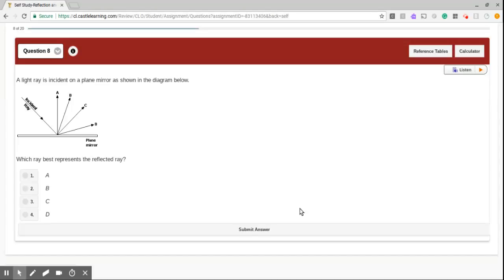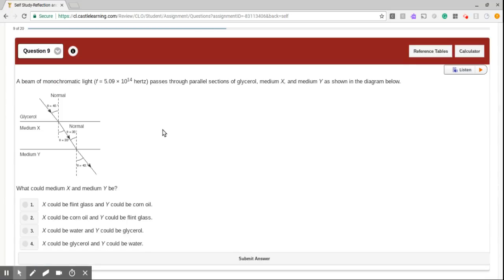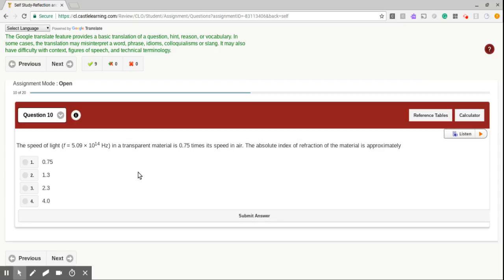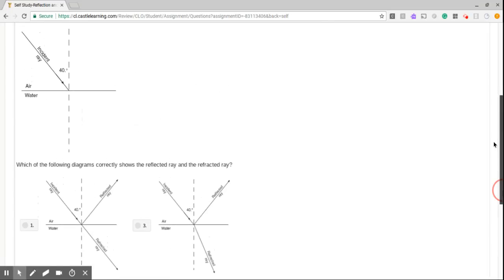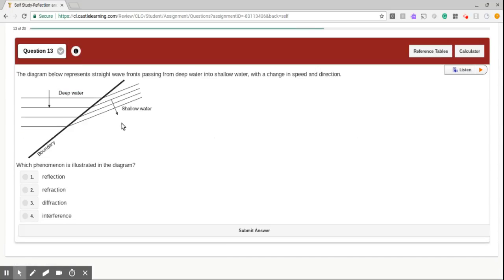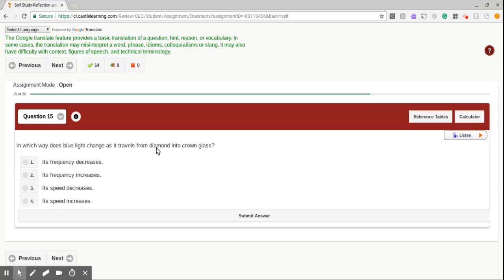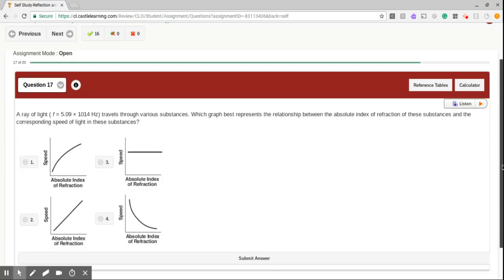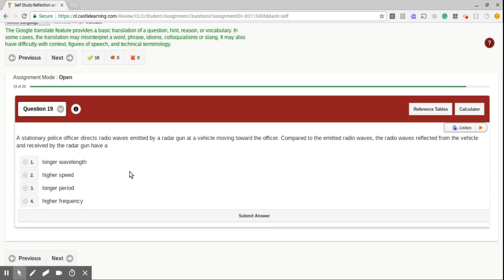PART 2 geometric optics castle